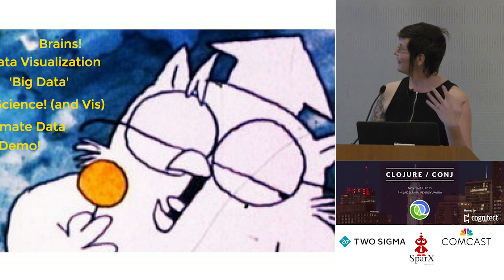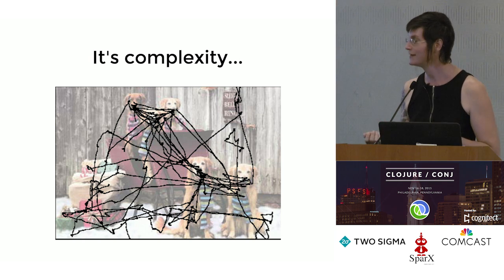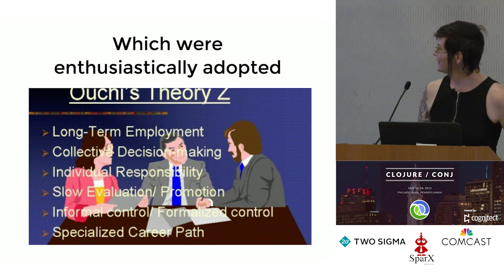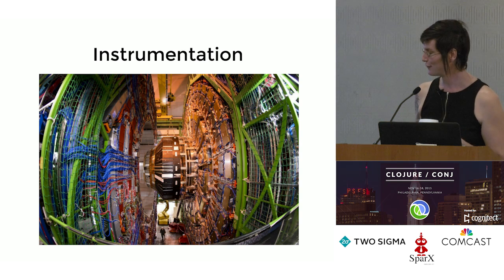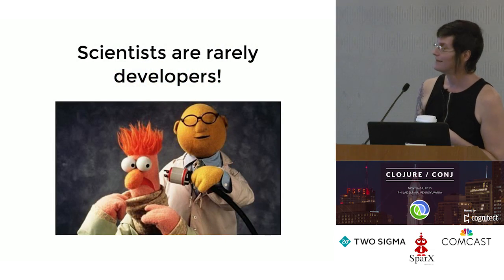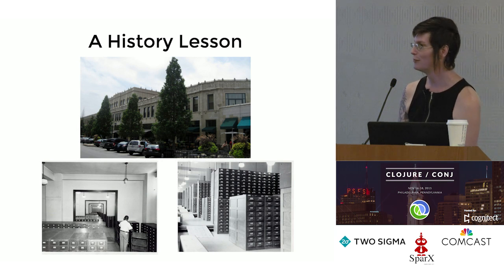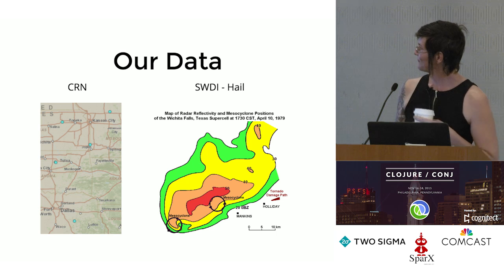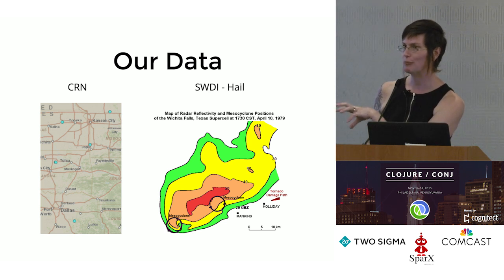Climate Data, Scientific Data Visualization and Clojure - George Kierstein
The controversial nature of climate data demonstrates that scientific data sets can be challenging to communicate about. Traditional visualization approaches often fail to effectively illustrate the implications and limitations of this kind of data. This is especially true when the target audience are not domain experts.

This talk provides an overview of some key differences that scientific data sets have from more common data sets, such as business analytics. These differences impact correctness of results and add complexity to handling, processing, visualization and even understandability of these kinds of data. Using climate data as a touchstone, we will explore these differences with AWS/Clojurescript examples to illustrate what makes visualizing large scientific data sets challenging while demonstrating promising alternative approaches.

About the speaker: Ms. George Kierstein has a deep interest in data visualization and a long professional history building high-performance computing systems on a variety of platforms. She is a recent functional programming convert and is excited about what functional programming and Clojure in particular can bring to the scientific community. She has over 16 years experience in industry and a Masters in Computational Neuroscience from Boston University.